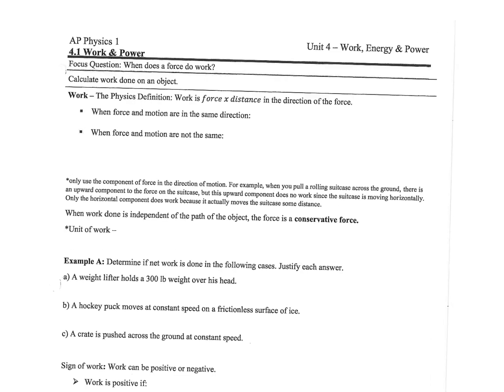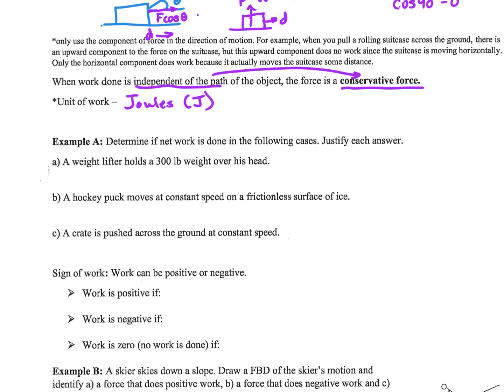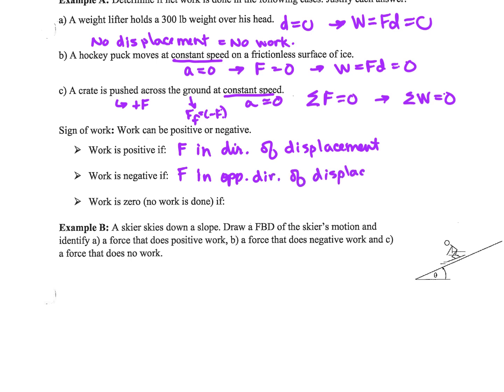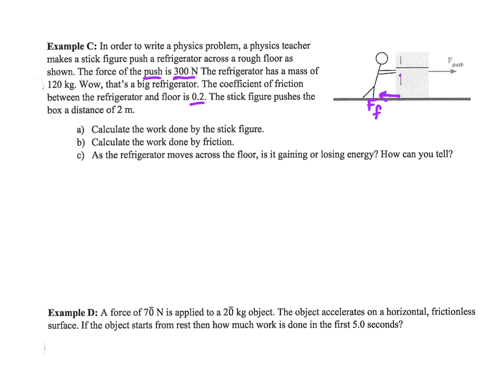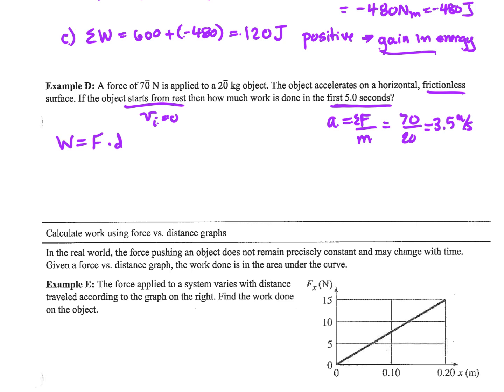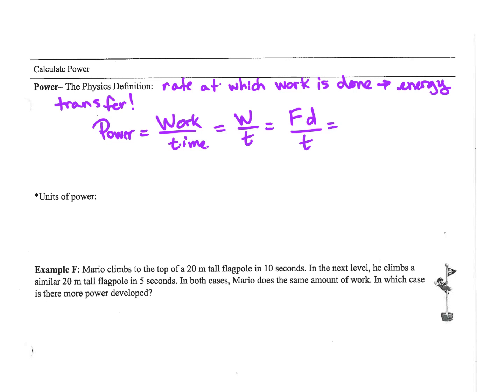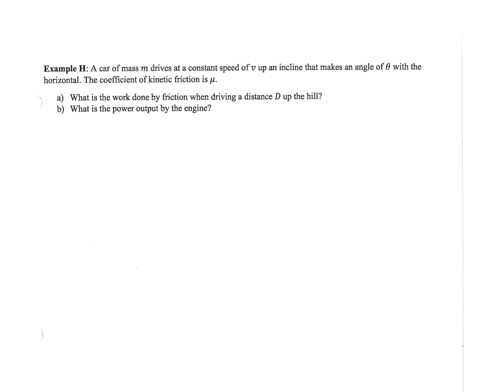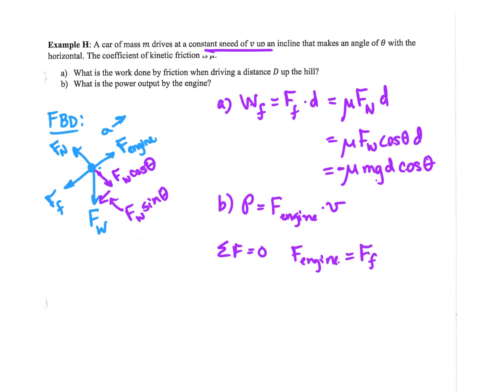app1 unit 4-1 notes